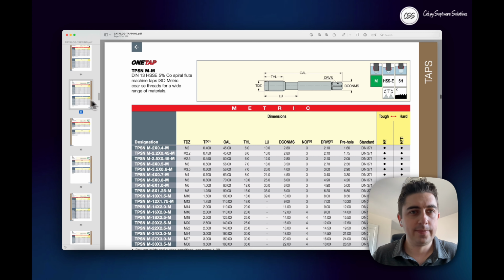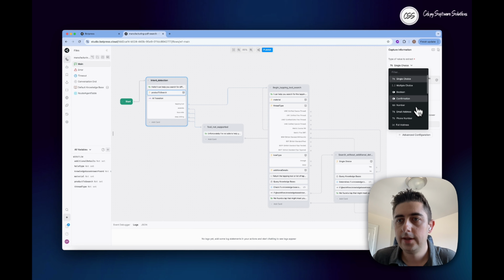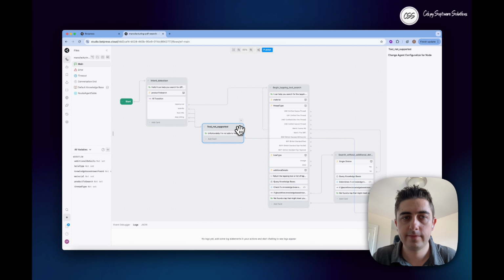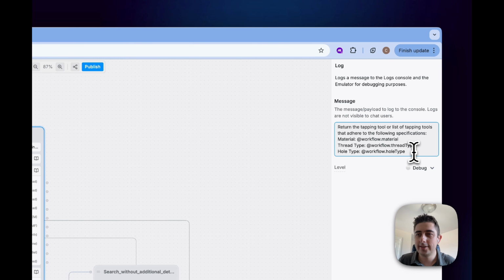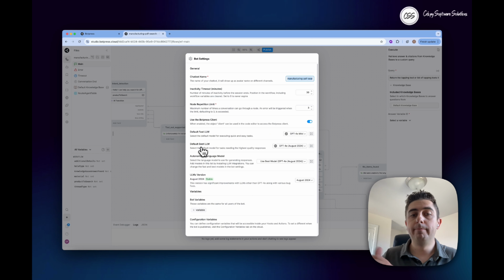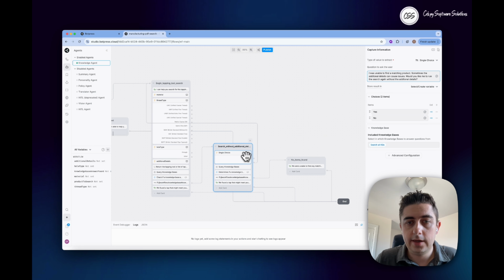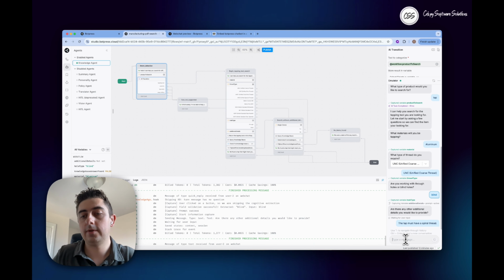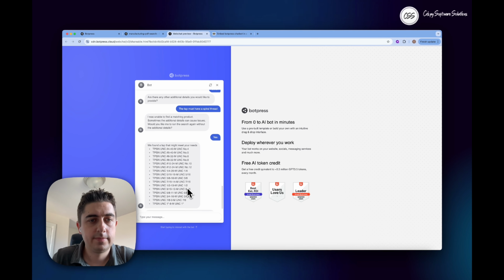Botpress Chatbot Tutorial: Step by Step Walkthrough for an AI Agent PDF Search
Here's a step by step Botpress chatbot tutorial to create an AI agent for PDF search.

👉 Want me to help you create Botpress chatbots just like this?

0:00 Intro
0:22 Solution Overview
2:00 Botpress Chatbot Tutorial
27:45 Chatbot Testing/Results
36:04 Final Thoughts